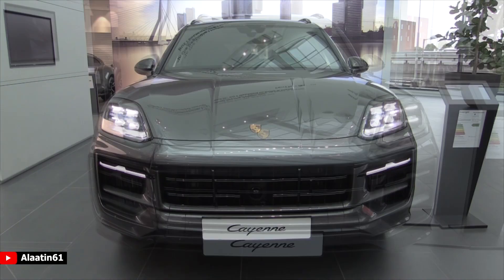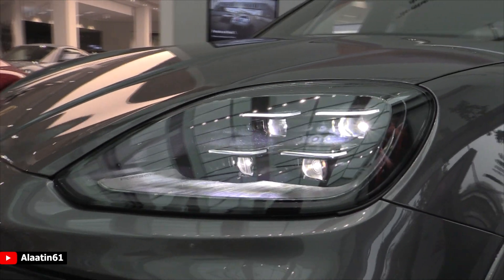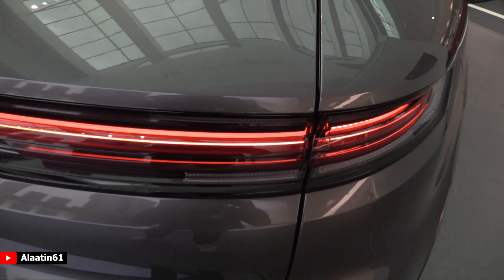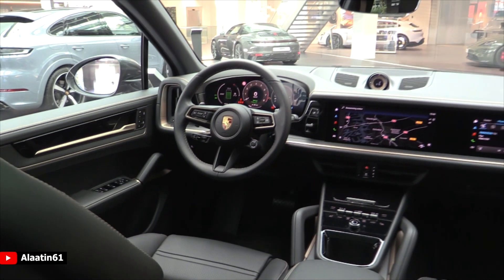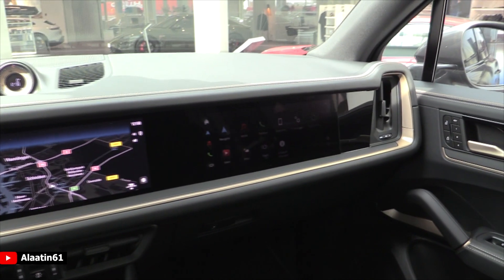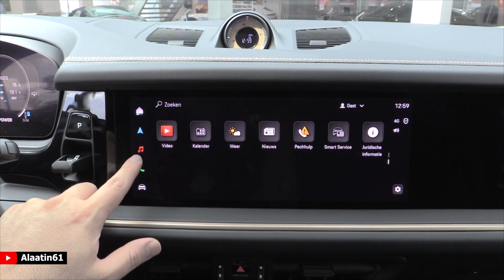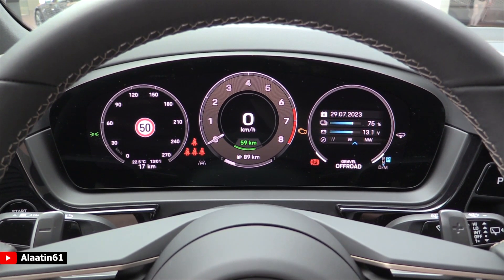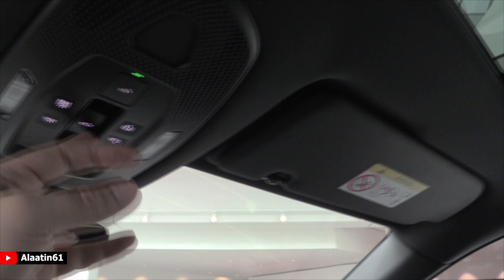2024 NEW Porsche Cayenne | FULL REVIEW Interior Exterior Infotainment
Here it is, the new Porsche Cayenne with the Sport Design Package! Welcome to Alaatin61! Follow/Share/Like For More

In this video you can see a visual review of the metallic Porsche Cayenne. Furthermore you can hear the sound and you can see the interior, Mbux and exterior of this Porsche. This car is fitted with 22 inch multi spoke styling rims.

Car: 2024 Porsche Cayenne

Porsche Cayenne

Mercedes-Benz used to be only introduce ground breaking new technology in every new S-Class generation. Since a few year they have introduced new technology almost in every new generation model.

I drive a Porsche Panamera 4S Facelift and a Mercedes E Class E63 AMG Package W213. The latter is a special design one-of-one Alaatin61 Edition. The videos are online on the channel.

Current camera: SONY
Update: Different types of models coming up soon: E Class, CLE, GLC Coupe, S63 AMG, GLE and GLS Facelift. We are looking forward to the all new AMG GT 2 door.

Options on my own One-of-One Alaatin61 Edition Mercedes:
Full Carbon package:
- E63 AMG Grill
- E63 AMG Front Bumper
- E63 AMG Rear Bumper
- E63 AMG Exhaust and Diffusor
- E63 AMG rims
Maybach-like options such as:
- Burmester 3D Surround Sound System
- Massage seats

I drive a Panamera 4S Facelift and E Class E63 AMG package with amg package. Premium package. Point of view POV driving Mercedes AMG package.

Coming up: 2023 C43 C63 GT63 E Performance S63 ,  SL and new Road trips plus holiday specials

Update: Have a look at the GLS 63 AMG of Alaatin61. Also check out the E63 E Class video.

Options on my Mercedes:
- MBUX
- Panoramic Sunroof
- Memory seats
- Thermotronic airco
- Airbalance Parfume